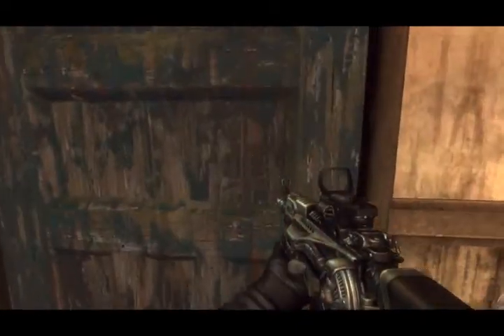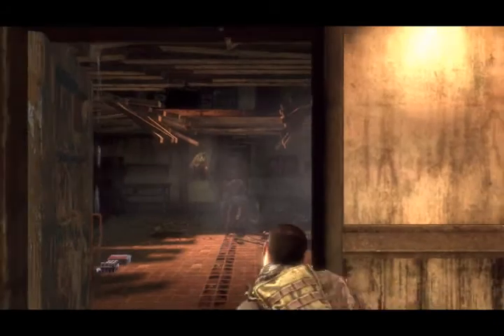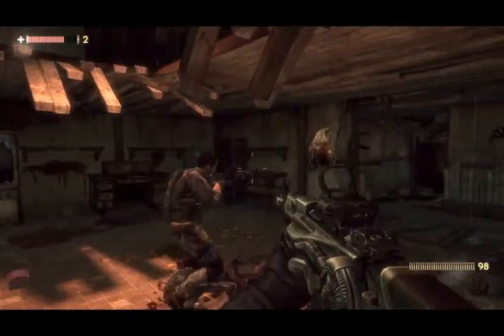Singularity on Phenom II 965 3.40 ghz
My Sistem :

AMD Phenom II 965 3.40 ghz
4GB ddr3 Corsair Dominator 1600 mhz
HD 4890 Power Color 1 Gb Gddr5
Seven Ultimate x64

Por Favor ! faça comentarios .